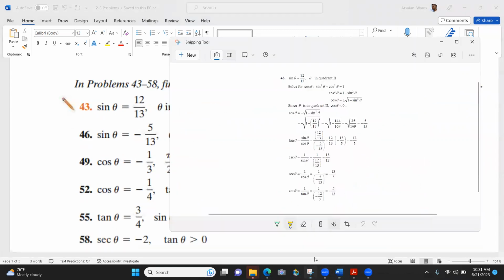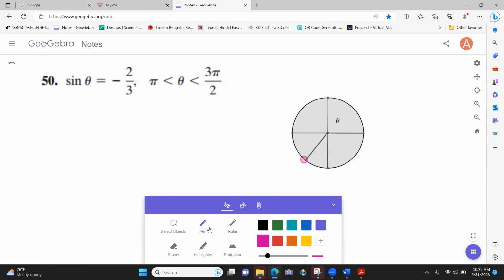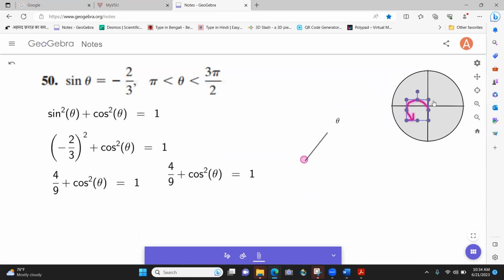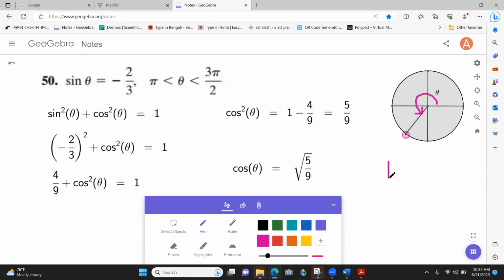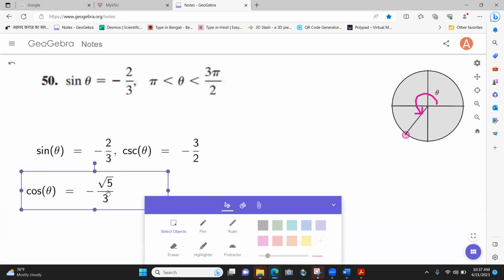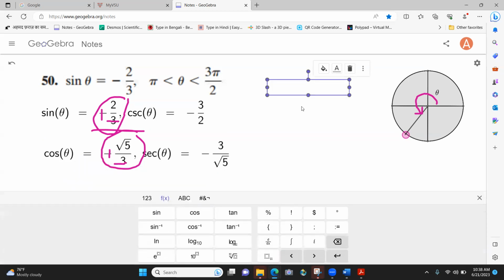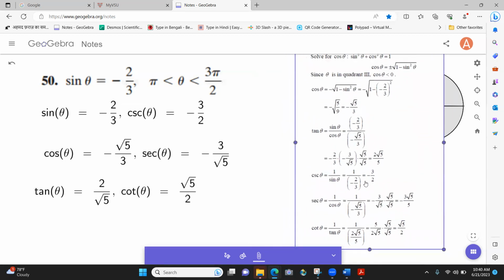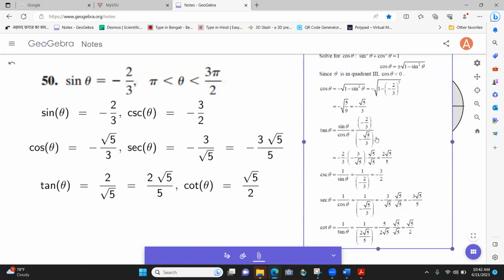Math 1112, June 21, Part 03